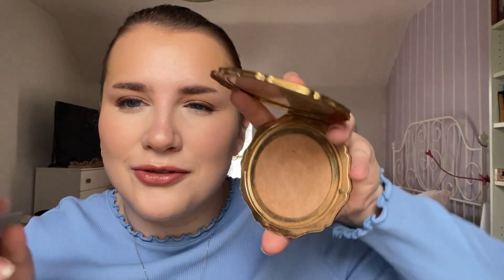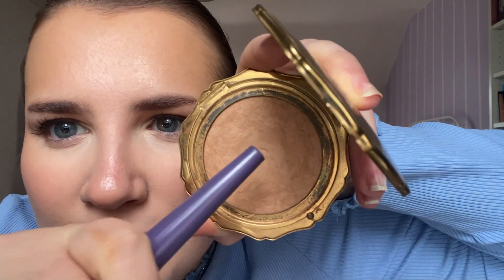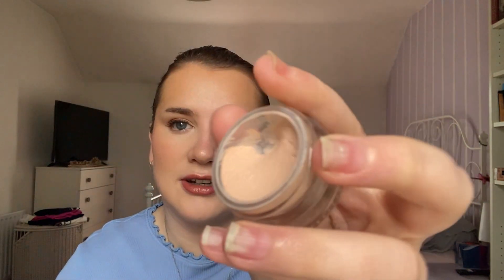PARTNERS IN CREAM PROJECT PAN- UPDATE 2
Creators of this project